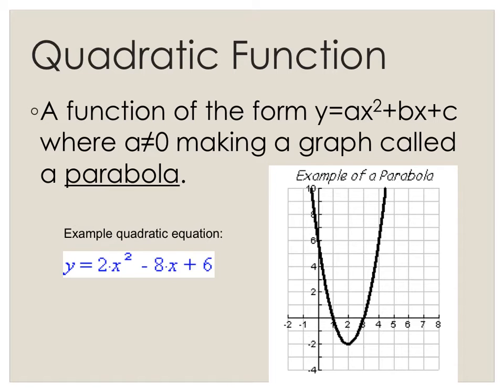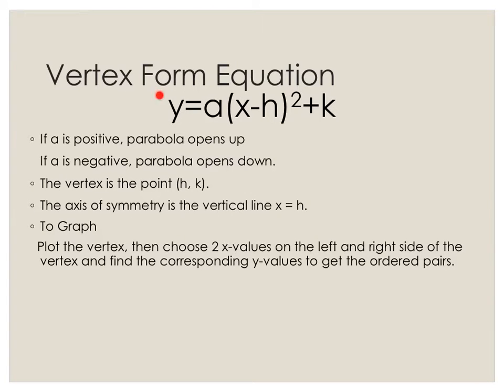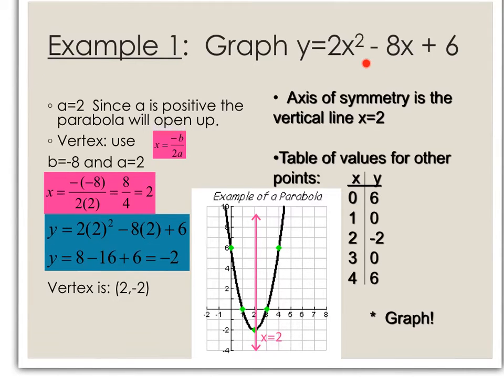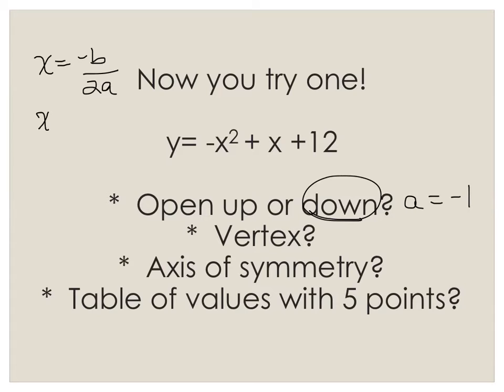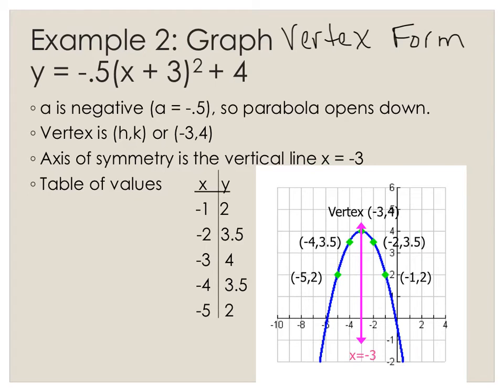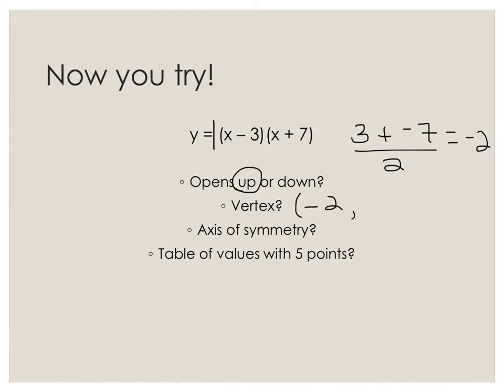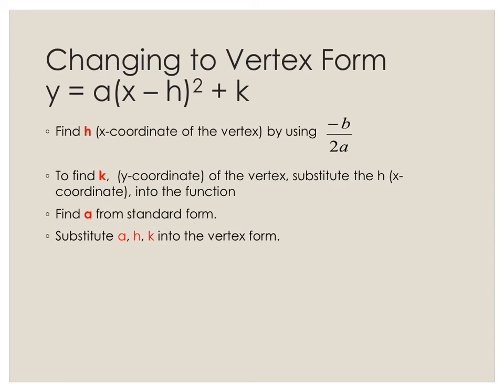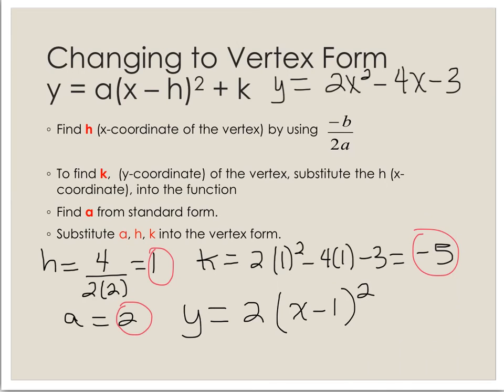Forms of Quadratic Functions